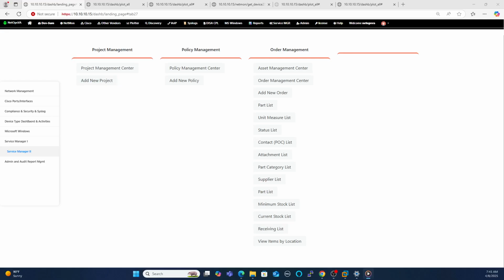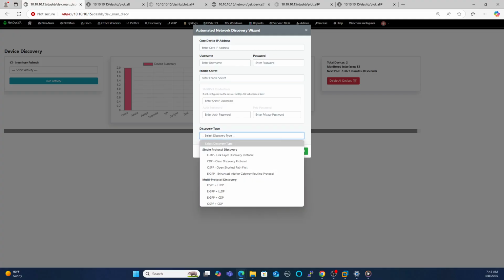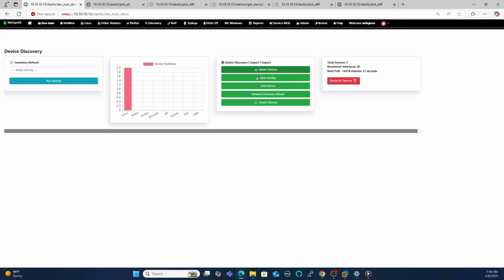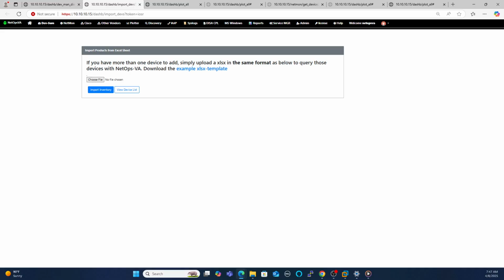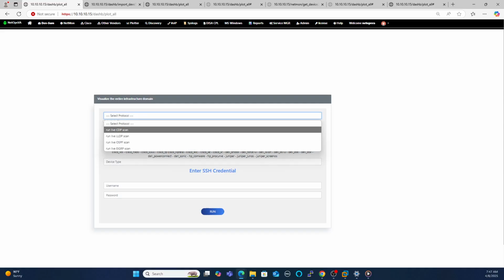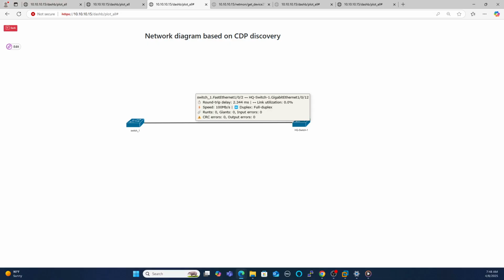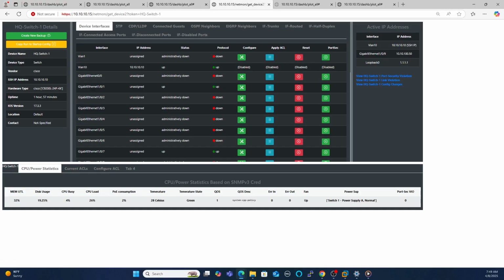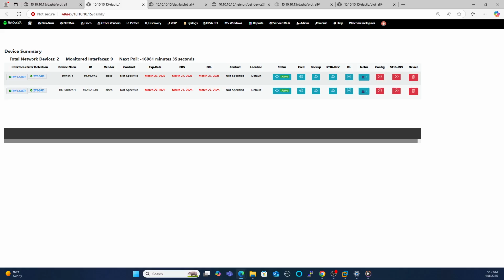Network Discovery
NetOpsVA Network Discovery offers an advanced, automated approach to mapping your network infrastructure by leveraging both Layer 2 and Layer 3 protocols. Using Layer 2 protocols such as LLDP, CDP, and STP, it discovers physical connectivity, switch port relationships, and network topology details with precision. Simultaneously, it employs Layer 3 protocols like ICMP, SNMP, and routing protocol data (OSPF, BGP) to identify device IP addresses, routing paths, and logical network segmentation.

By combining insights from these protocol layers, NetOpsVA builds accurate, dynamic network topology maps that reflect real-time infrastructure status. This dual-layer discovery enables network engineers to visualize end-to-end connectivity, detect misconfigurations, optimize routing, and quickly troubleshoot issues. The solution supports multi-vendor environments and integrates seamlessly with network management workflows, empowering proactive and efficient network operations.